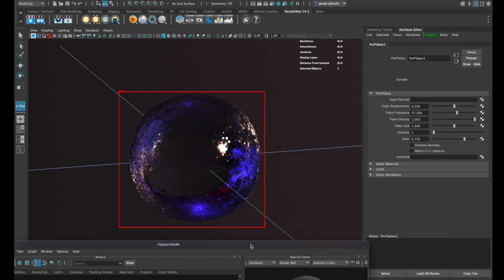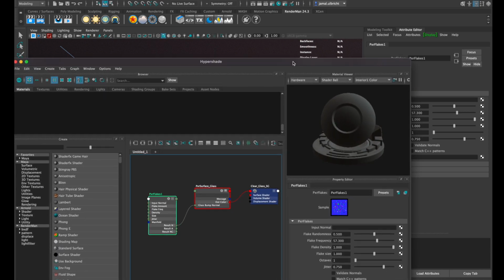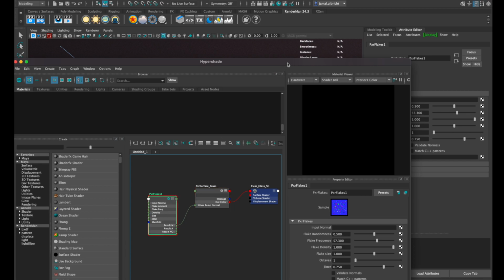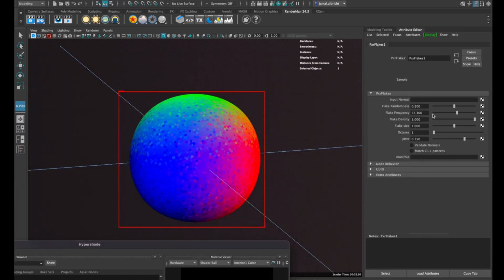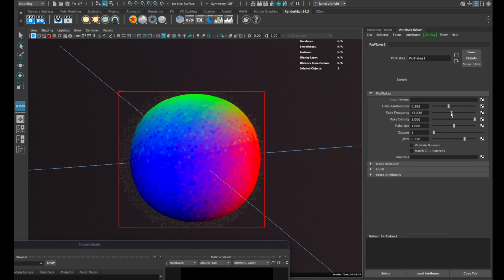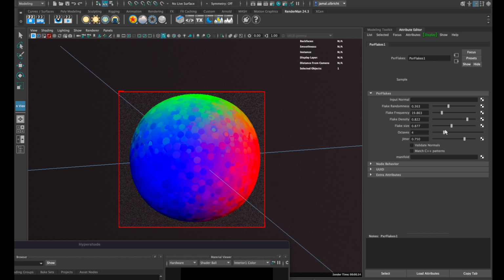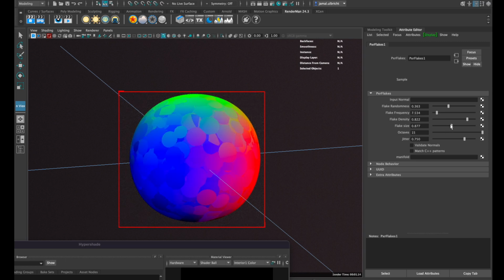Renderman - PxrFlakes Tutorial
One of the most underrated nodes in Renderman.
How the PxrFlakes node works in Renderman for Maya